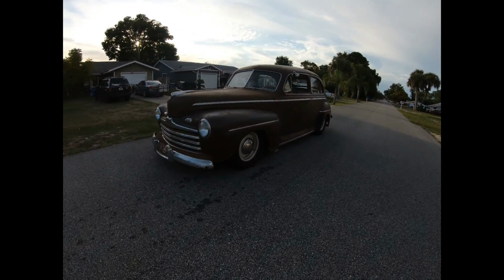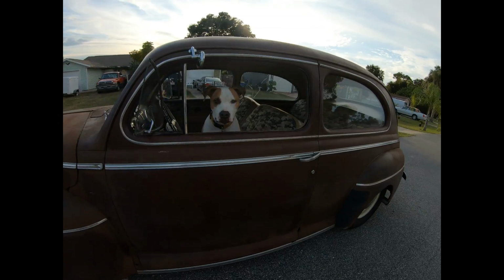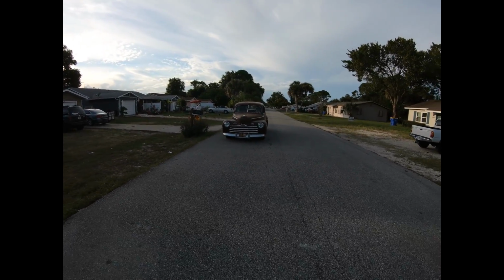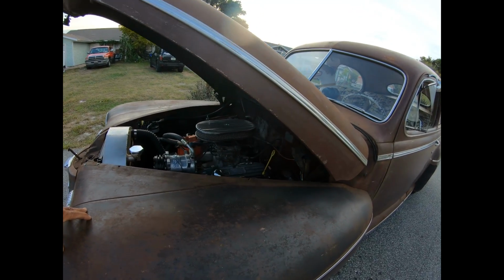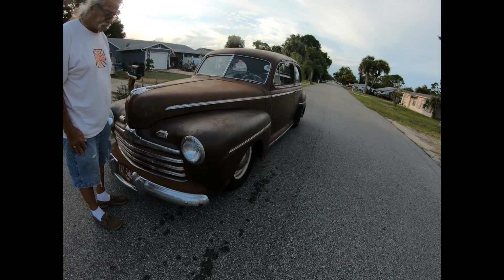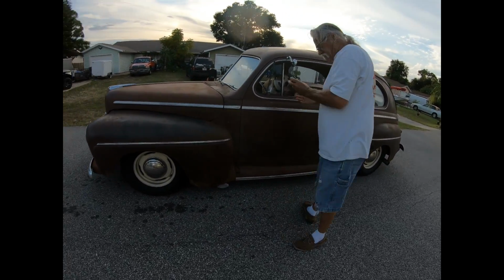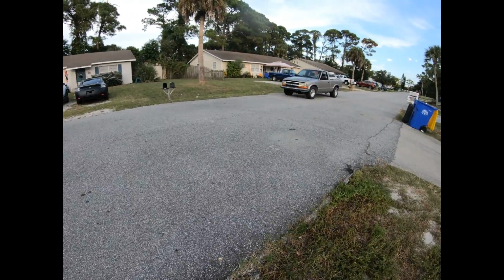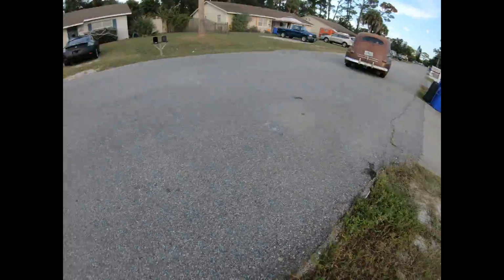Old School Ford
Car show Hot Rod Cool Cars in Florida Ford302